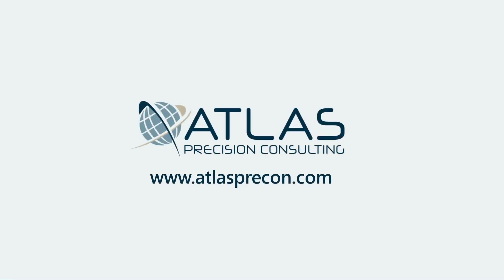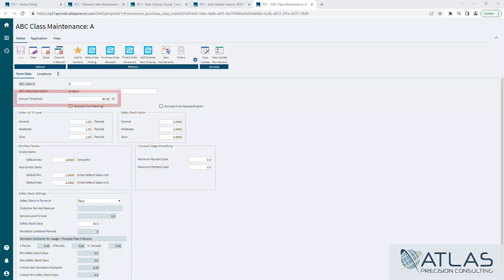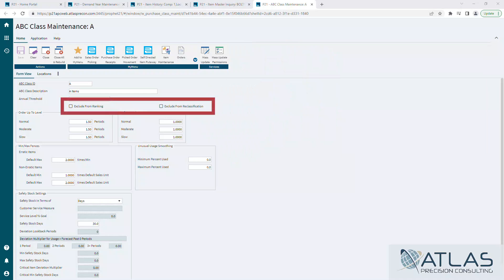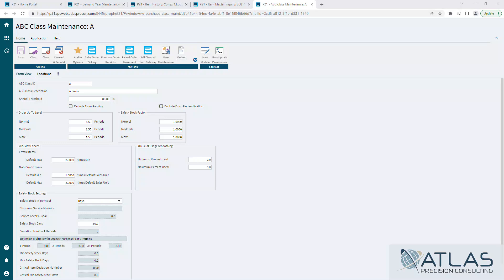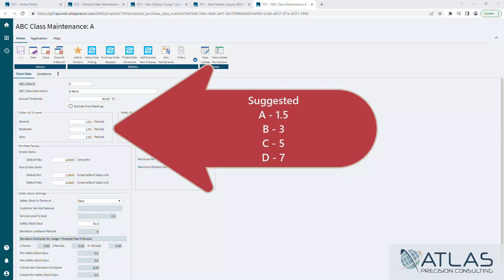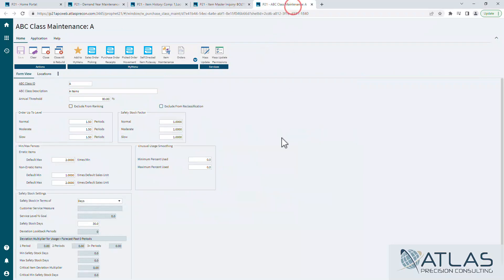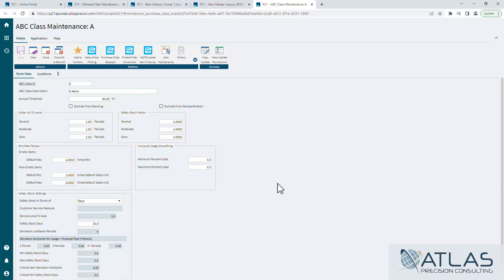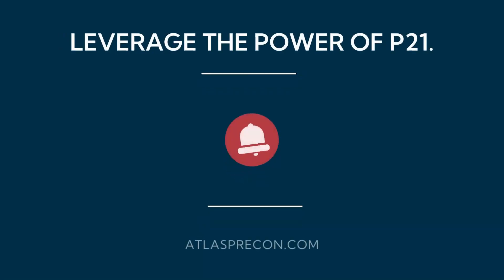Prophet 21 Training and How To - Purchasing: ABC Class Maintenance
How to set ABC Class Maintenance in P21.

⏱️ Timestamps:
0:00 Introduction
0:17 Annual Threshold
1:38 Order UP TO Level
2:31 Safety Stock
3:00 Conclusion